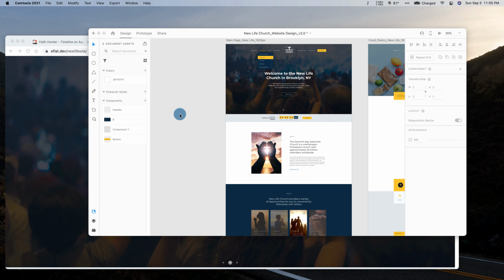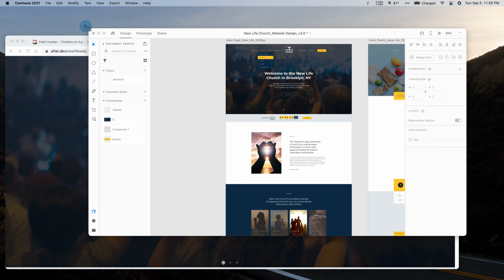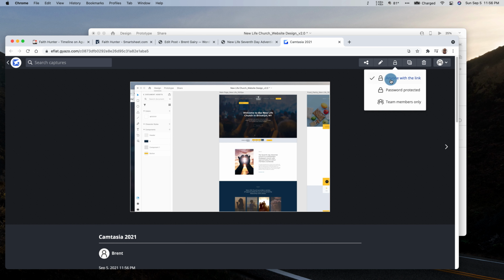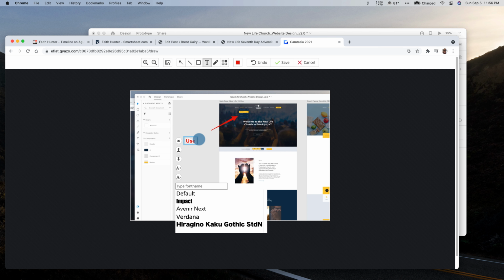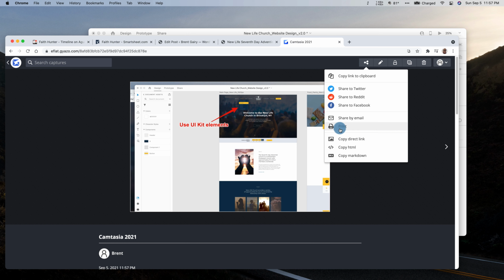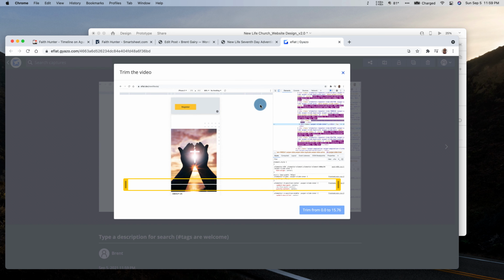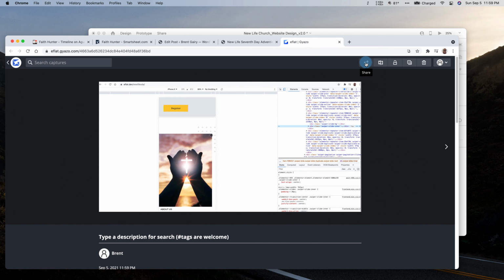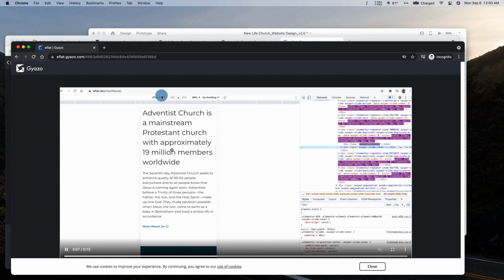How to Use Gyazo!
When writing requirements, I take upwards of 50 or more screenshots a day, and Gyazo has consistently been fast and flexible enough to keep paying for it.

There are many screenshot tools for Windows and Mac, such as Snagit and Skitch. Some are native applications, and others are browser-based. However, I like Gyazo because it automatically uploads the screenshot to your Gyazo account and provides a custom URL.

Getting a URL is helpful when you can't upload an image, think website chat windows.

I use Gyazo on the Mac via Spotlight and choose between the screenshot or Gif tools. I frequently annotate screenshots with notes and arrows when I need to call out an error. I use Gyazo Gif to record a bug or provide a contrast between a design and a webpage.

Gyazo is a relatively simple tool that enhances my workflow rather than detracts from it.